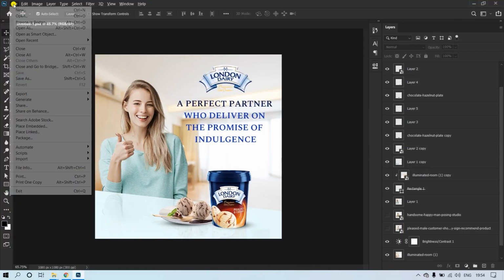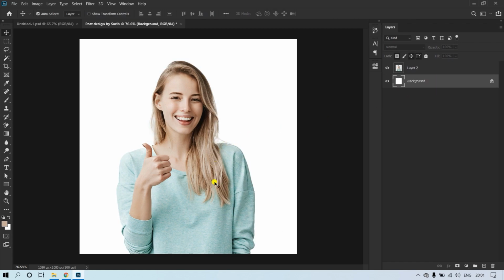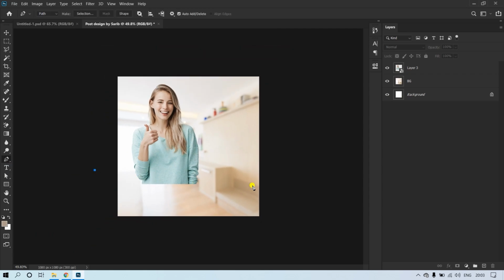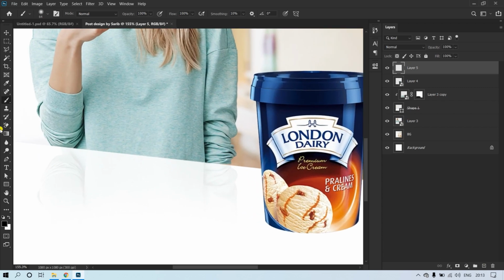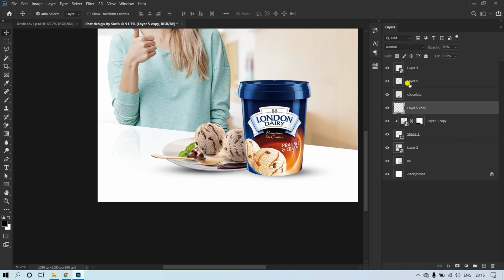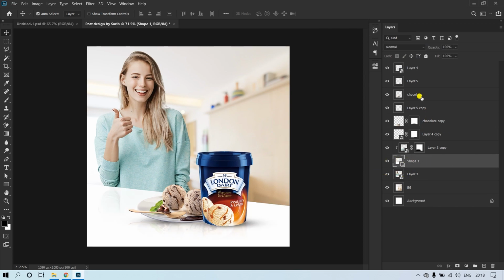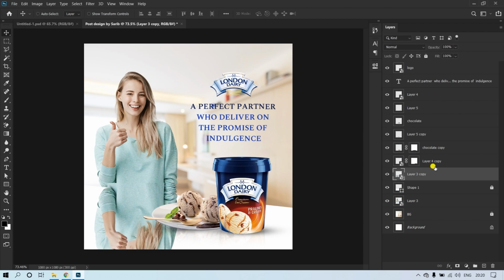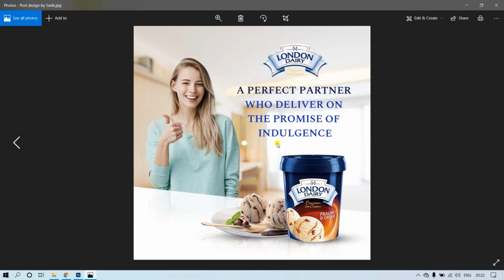Photoshop Tutorial - E-commerce product banner design | Social Media Post Design in Photoshop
Ice-cream banner design
Ice-cream post design

I'm Sarib. We are going to Design an Amazing Banner for Product or Social media platforms for Advertisement. Also we can use this Banner for Google Ads.
This video is long, because, in every step, I have told every option so

Adobe Photoshop Class in Hindi/Urdu

My name is Mohd Sarib. I am a graphic designer & video editor. I have 3 years of Experience in Adobe Photoshop & Adobe Premiere pro. I Love my work.

(Check my New Tutorials)